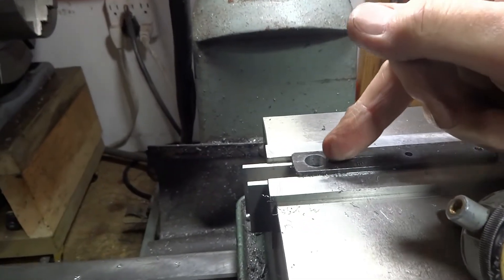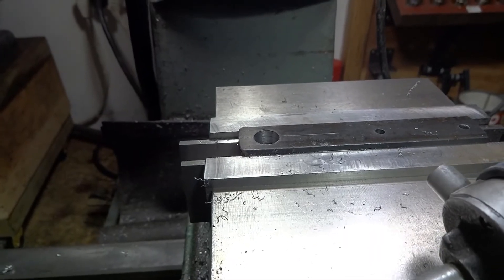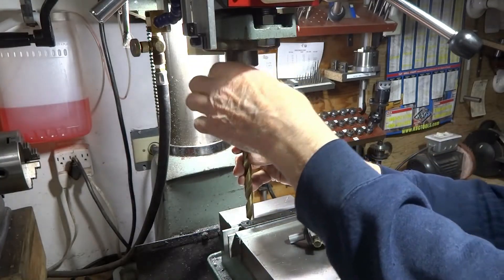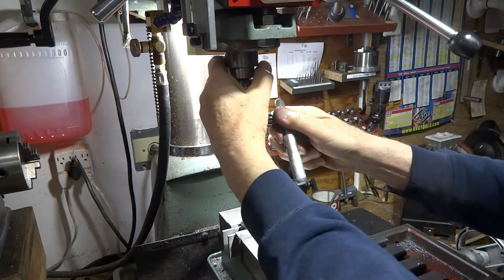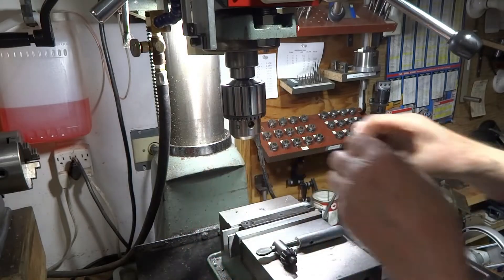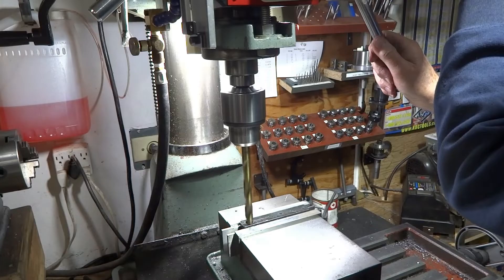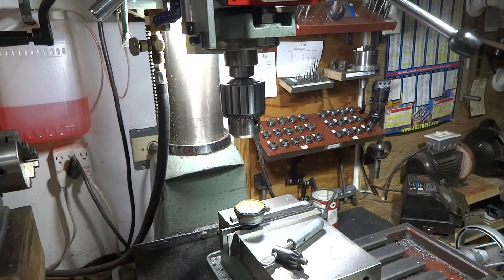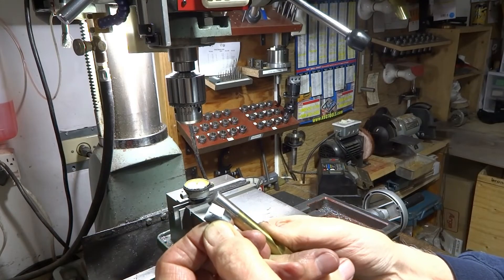Make a hole just a little bigger.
Add a few thousandths to a hole size the easy way.